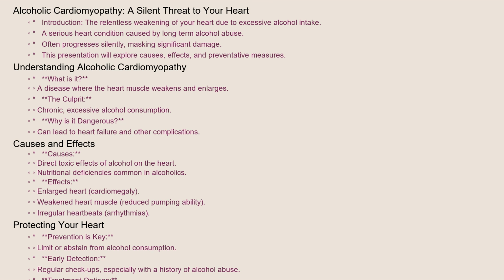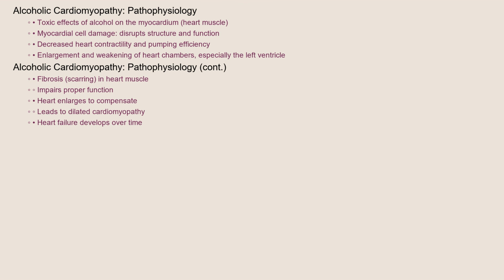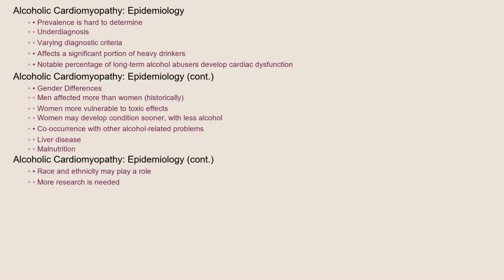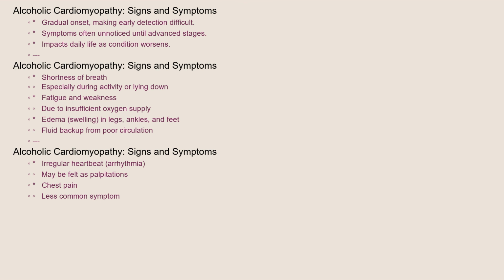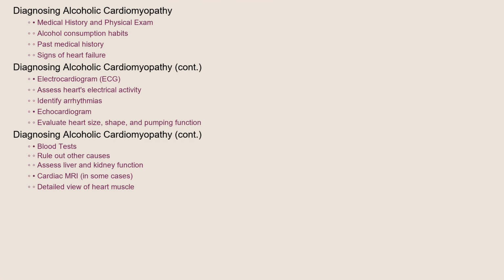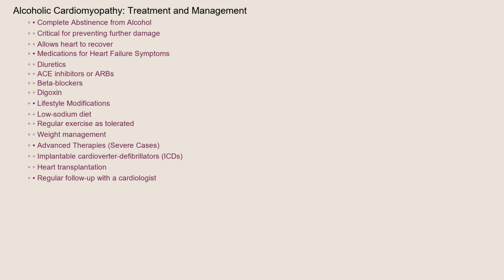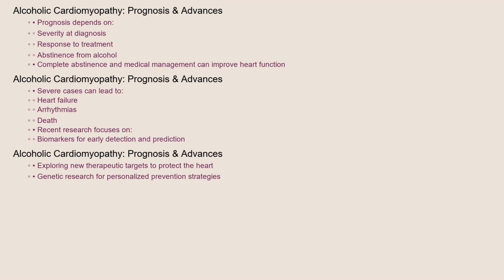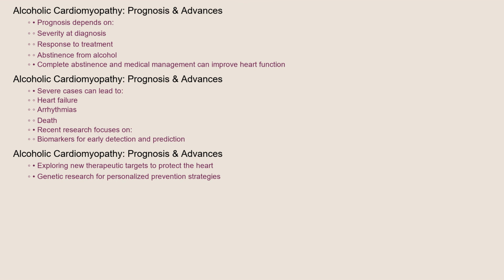Alcoholic Cardiomyopathy Explained Causes, Symptoms and Treatment, All Insights